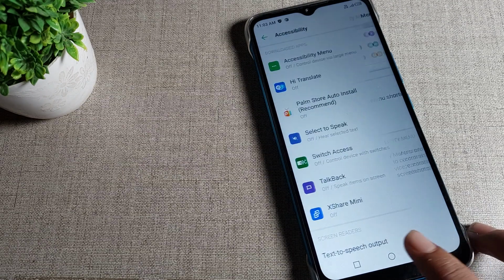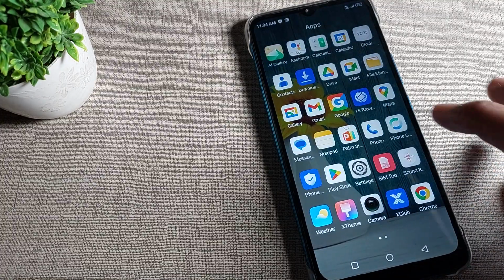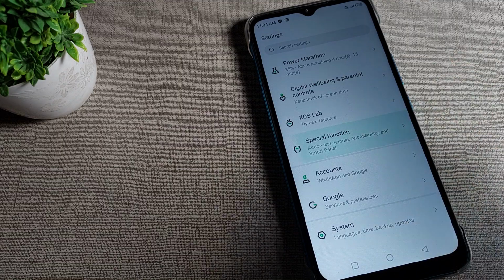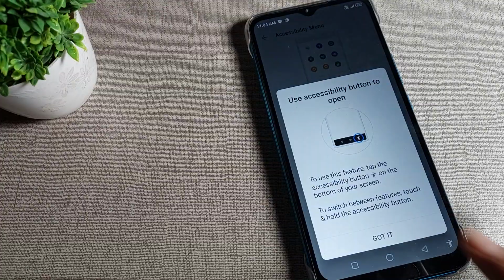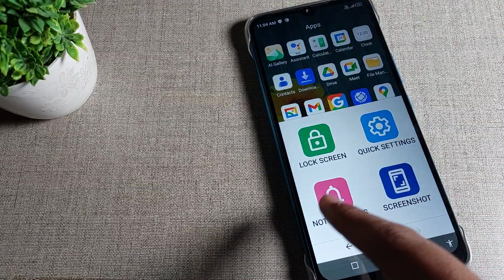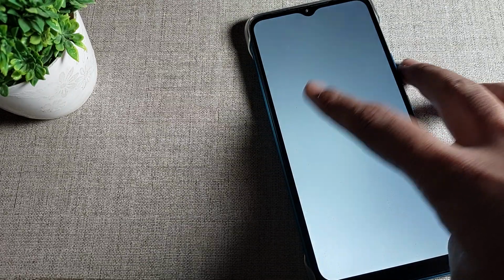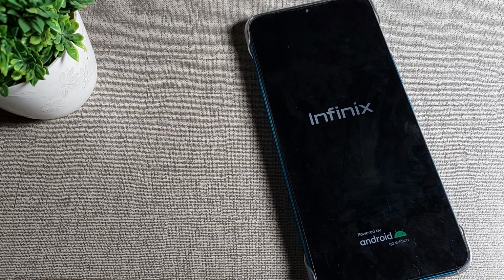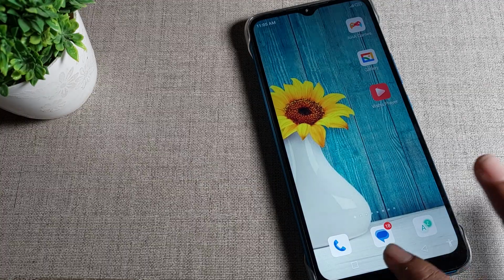Power off infinix smart 6 plus, how to Power off infinix smart 6 plus phone